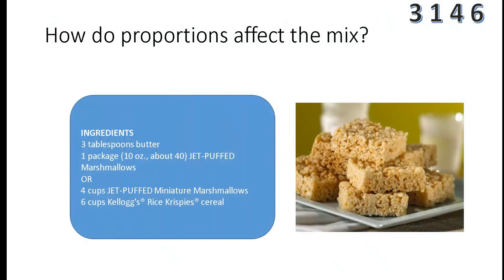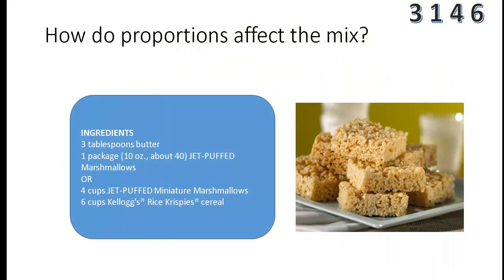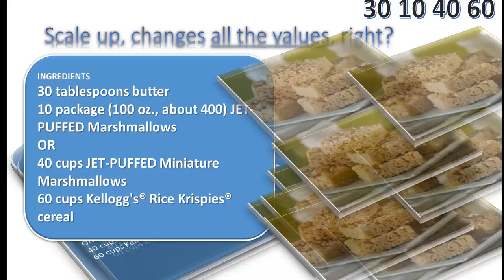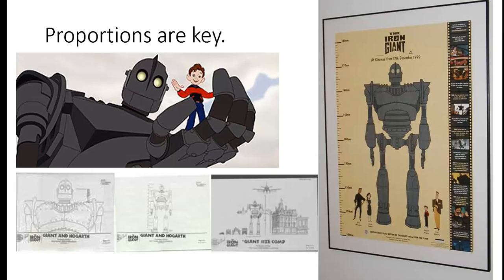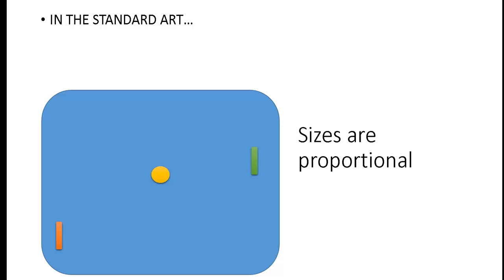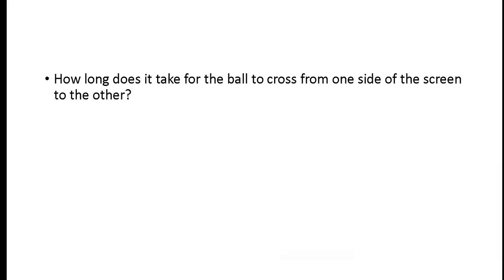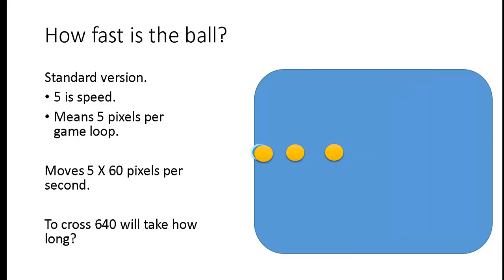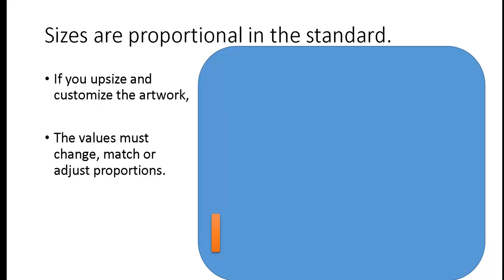ScalingProportions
Illustration of the ideas that scaling up parts of a game, should be balanced.  Uses real world examples to set the stage and uses Digipen projectFUN with a PONG style game to illustrate